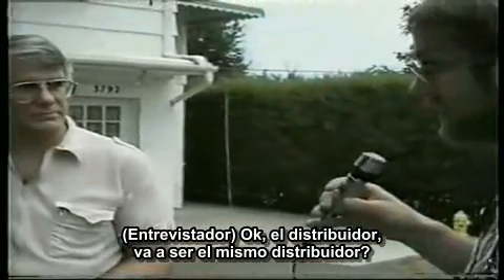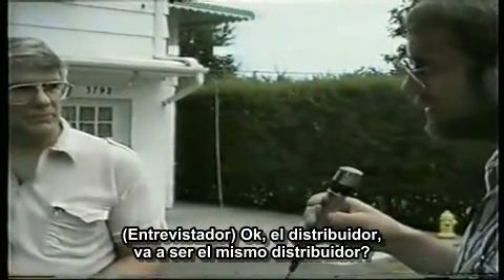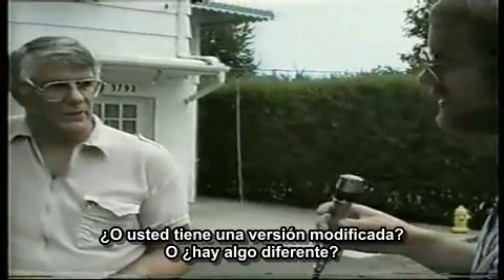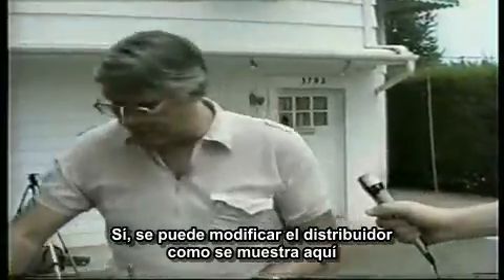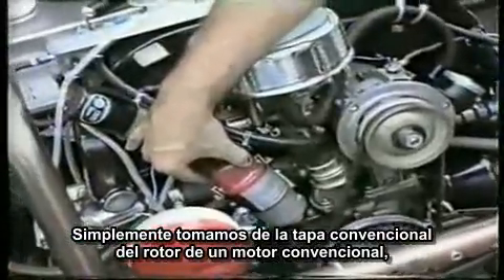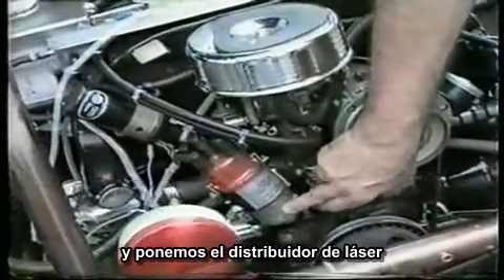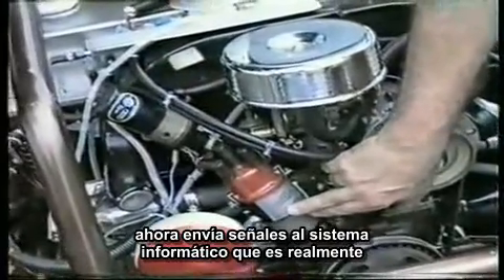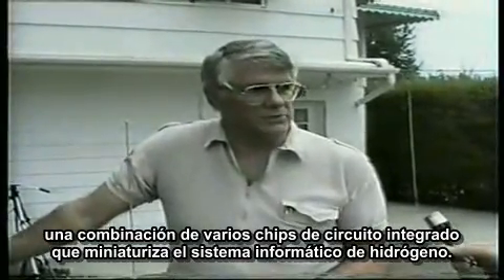Stanley Meyer - 1992.entrevista (3 de 3)Coche que funciona con agua